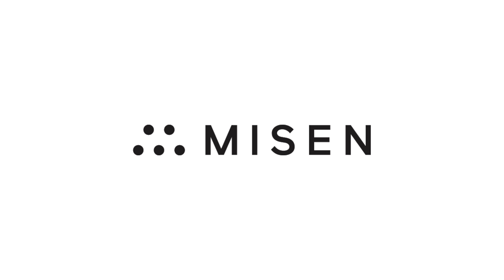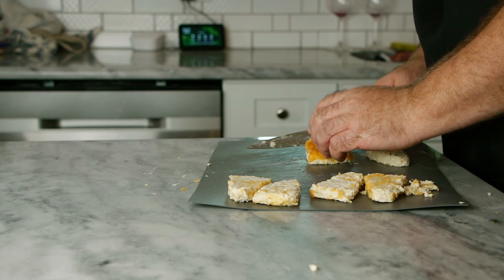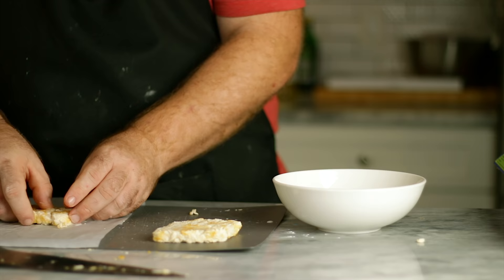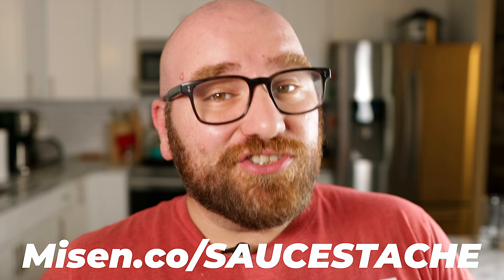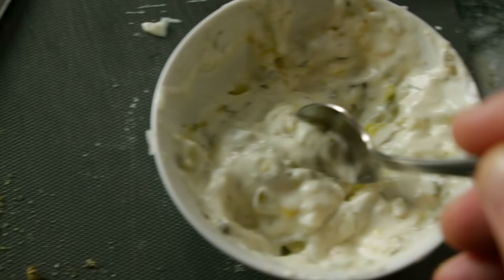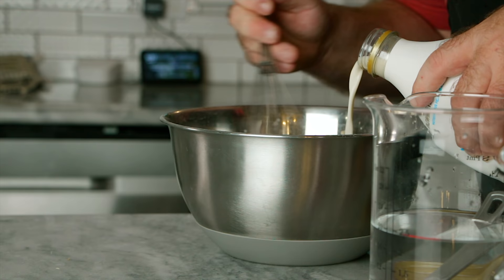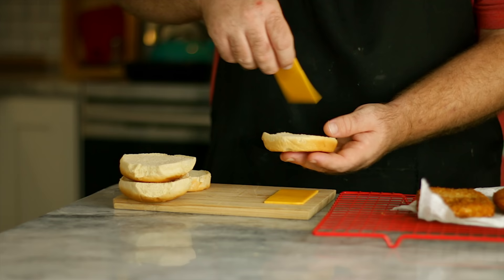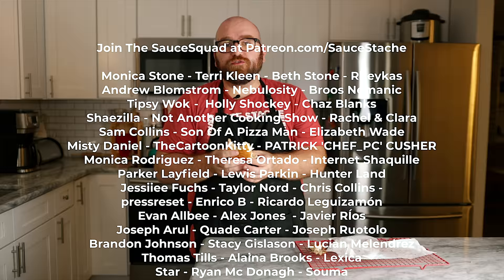How to make the McDonalds Filet-O-Fish VEGAN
Upgrade your kitchen with Misen’s amazing knives and cookware! Go to
McDonalds Filet-o-fish was one of my favorite sandwiches when I was a pescatarian. Gardien makes an incredible fish filet, but they are too small and the breading taste more like fish n chips!!! Lets upgrade the gardien fishless filet's to a McDonalds vegan filet-o-fish!!